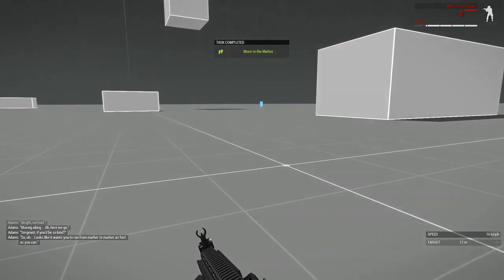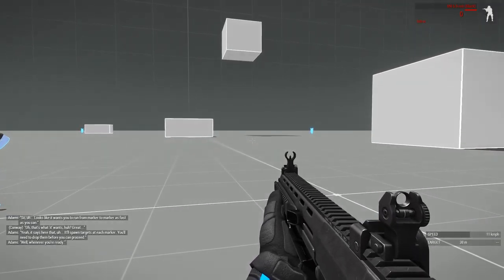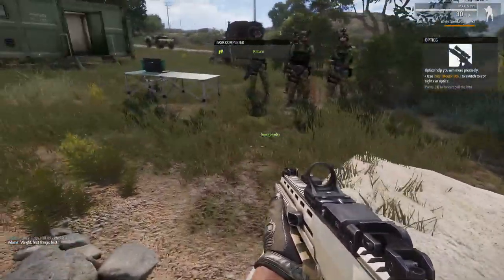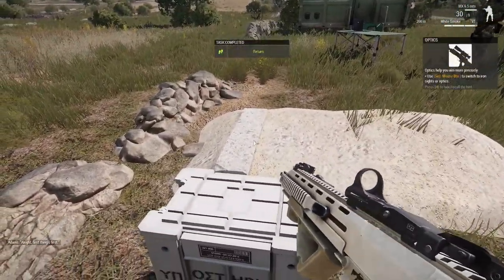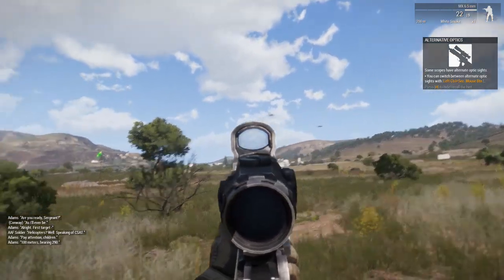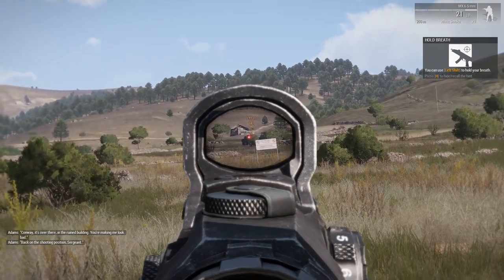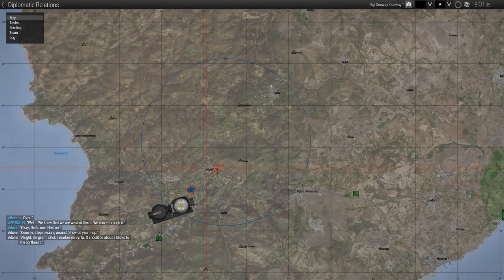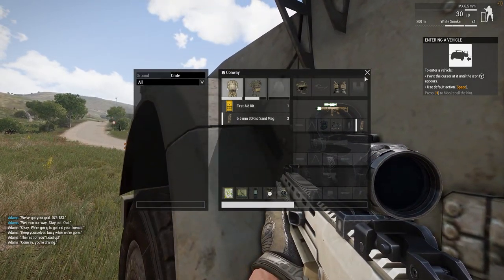ArmA 3 first video